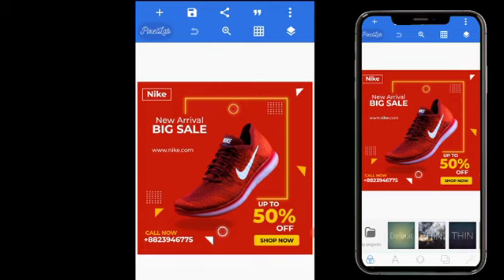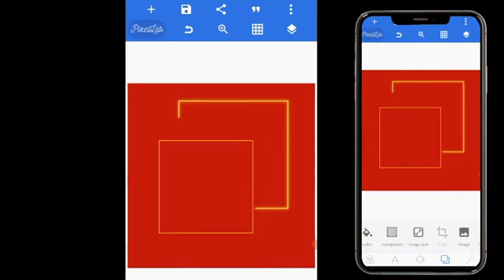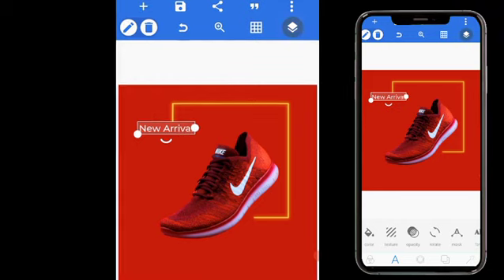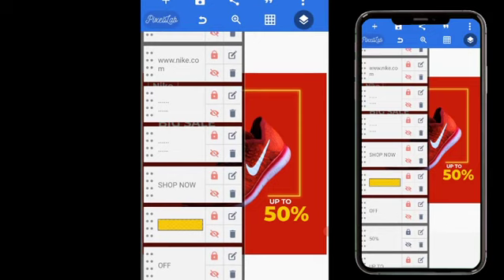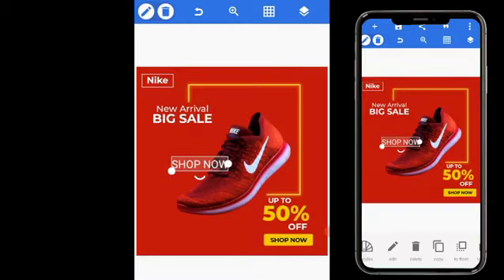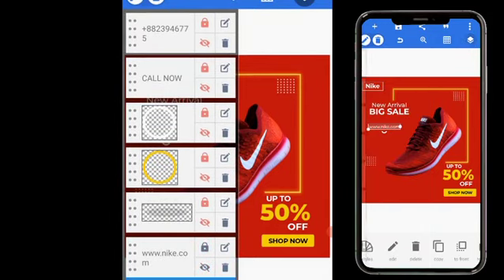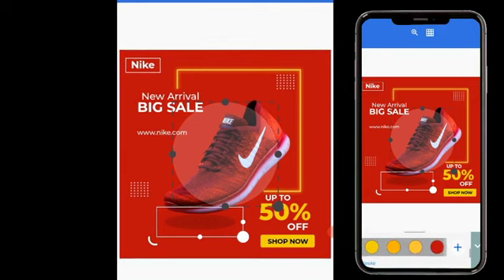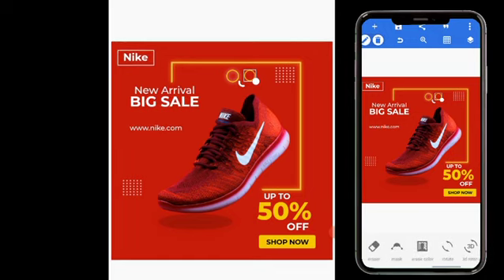How to design a simple business flyer using your Smartphone